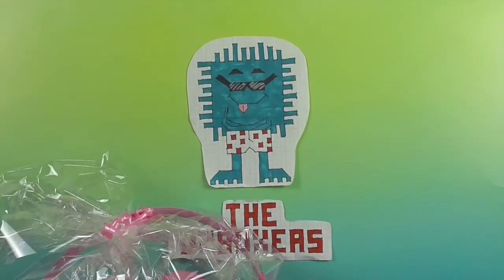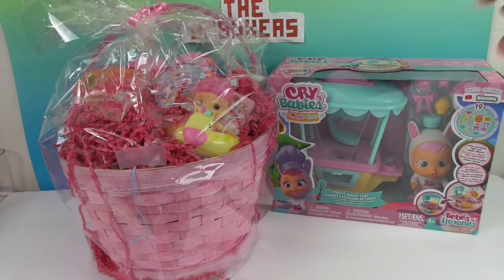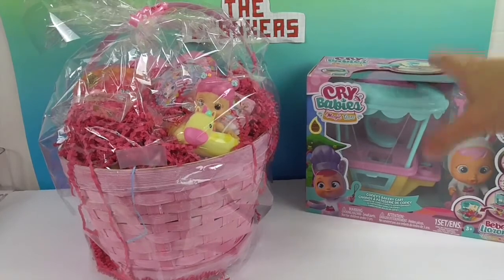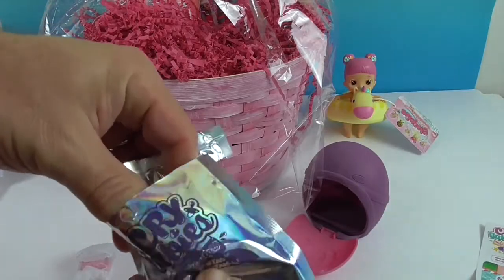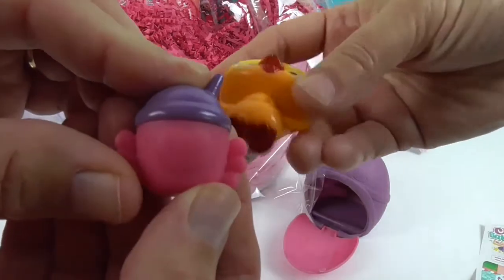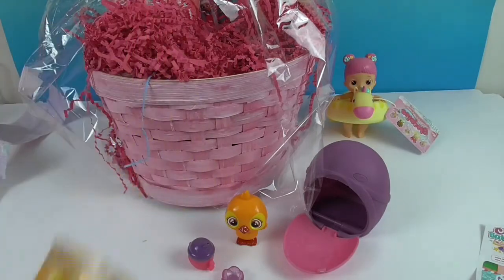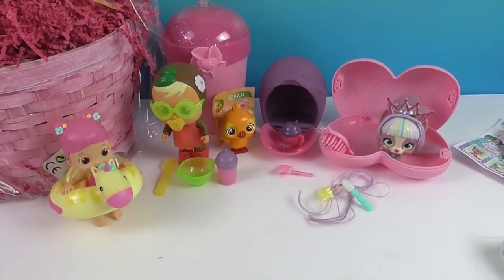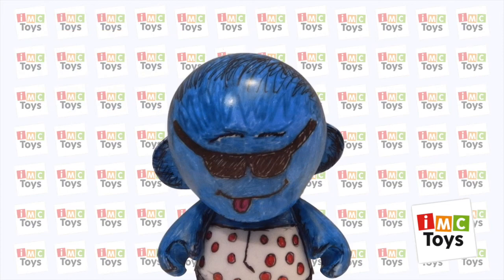Easter Basket Surprise Package from IMC Toys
We want to say a big THANK YOU to our friends at IMC Toys for sending us this awesome Easter Surprise basket full of fun to unbox and share with you.  So much IMC fun!  We unbox Cry Babies Magic Tears Fantasy Pets, Cry Babies Tutti Fruttis, VIP Pets Mini Fans & Bloopies.  These are new from IMC so check them out.